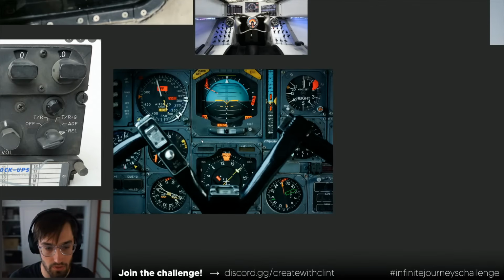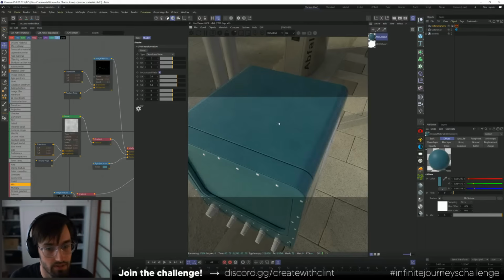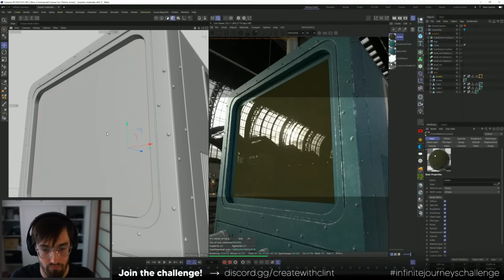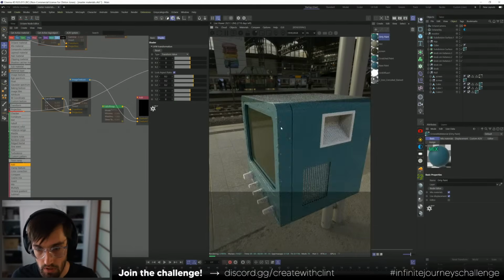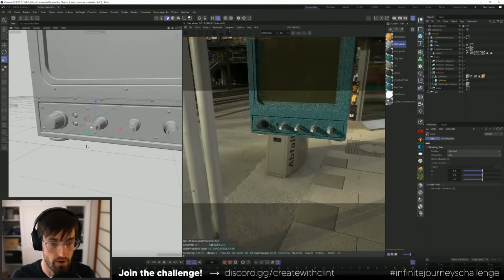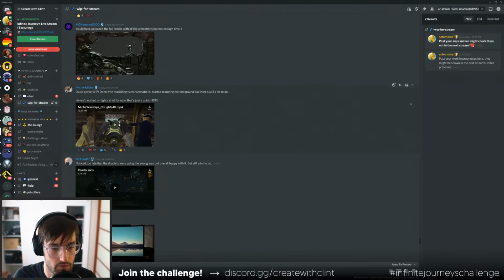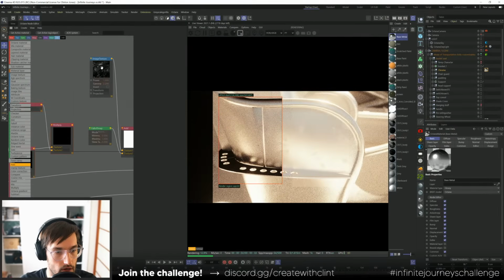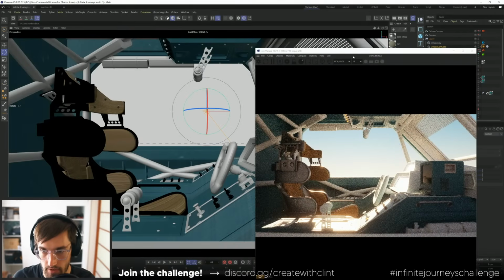Custom PBR Materials and Surface Imperfections | INFINITE JOURNEYS Challenge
In the third official Infinite Journeys 3D Challenge livestream, I'll be texturing the interior of my supercar cockpit. We'll start by creating custom PBR master materials in Octane, focusing heavily on surface imperfections. Then we'll distribute the materials, mesh-bym-mesh and bring our render to life!

Infinite Journey's ends Feb 27th at 11;59 AM PST, so please make sure to submit your render by then

CHAPTERS:
00:00:00 Countdown
00:04:49 Intro
00:12:31 Buliding Textures
02:18:33 Reviewing Community Art
02:46:51 Texturing Continued
03:34:44 Q and A